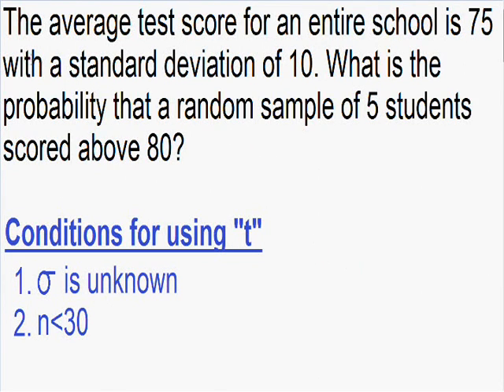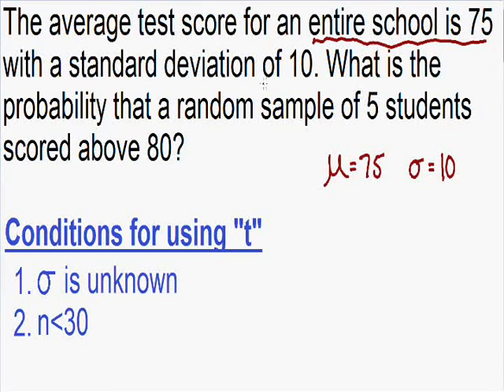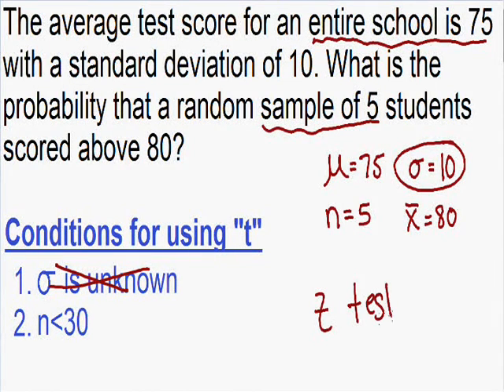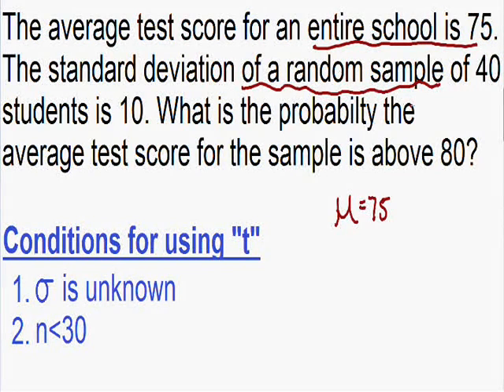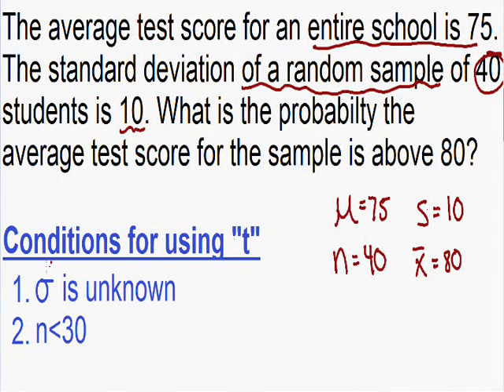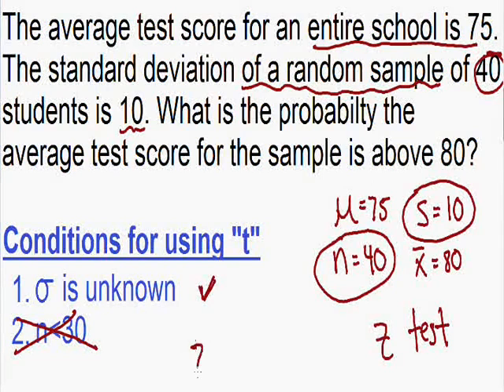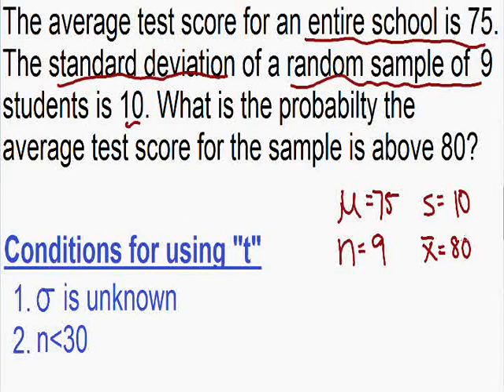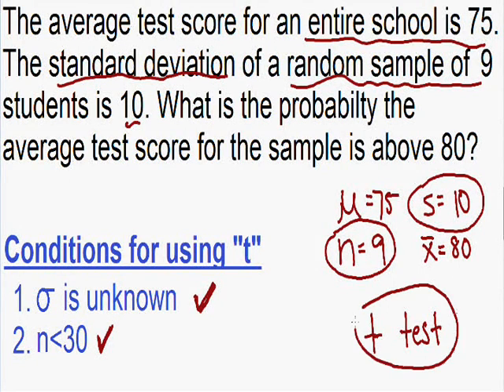z-test vs. t-test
Learn when you should use a z test or a t test in this video.